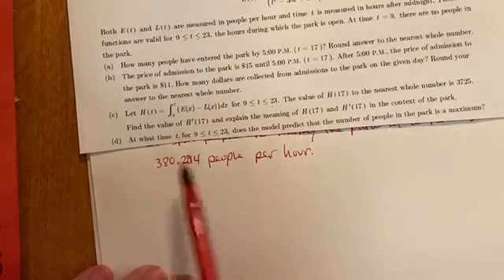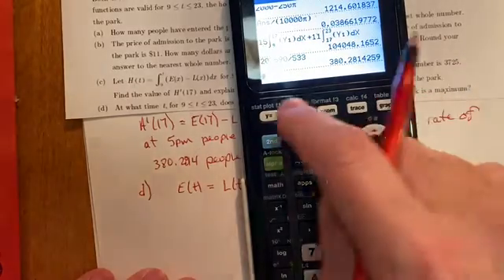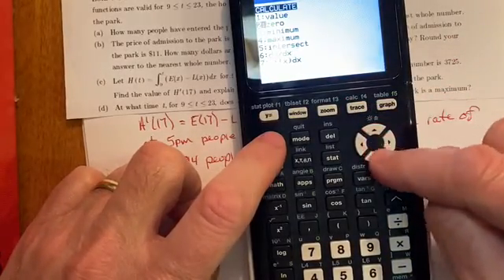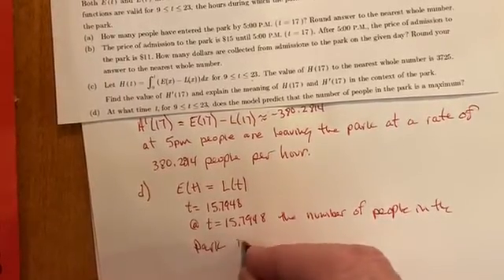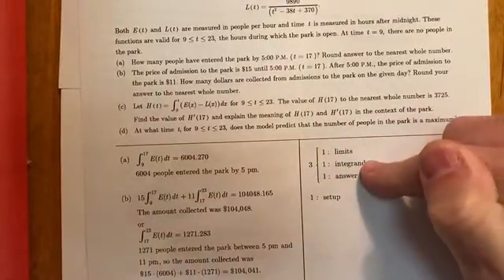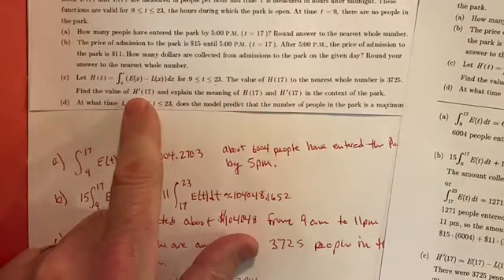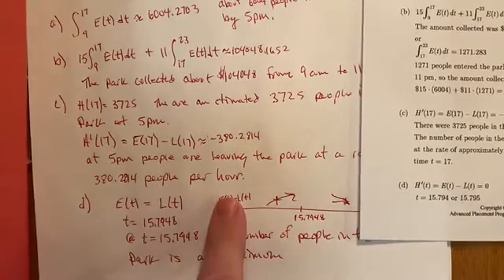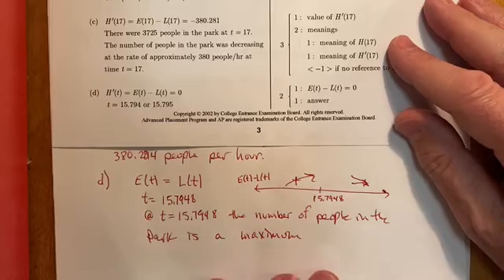2002#2 D and Scoring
AP Calculus FR Question 2002 #2